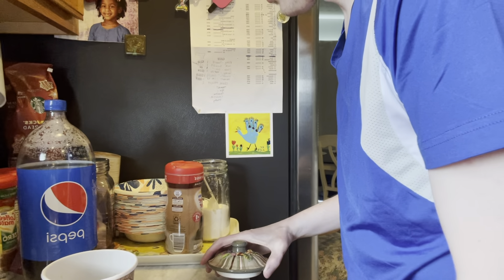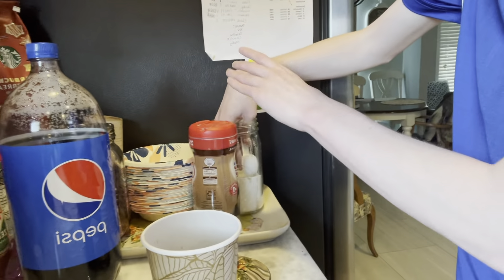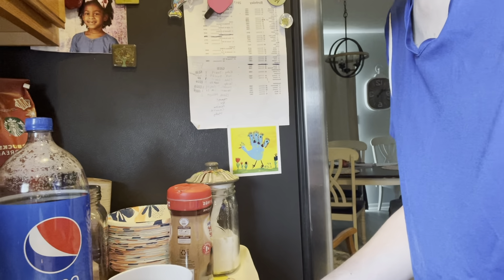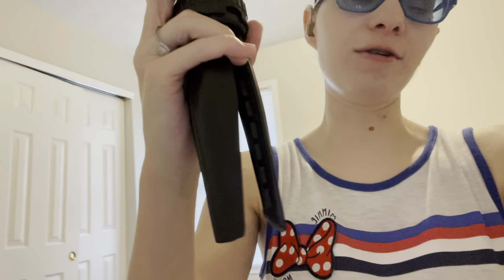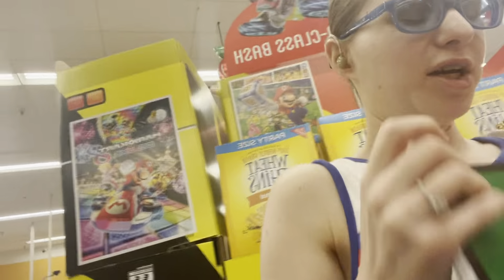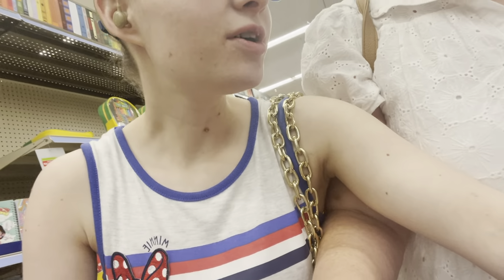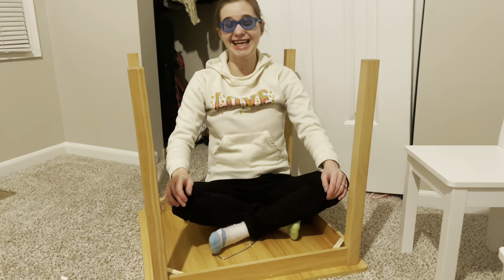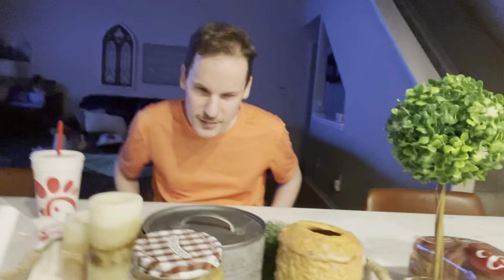My life is all over the place! ￼